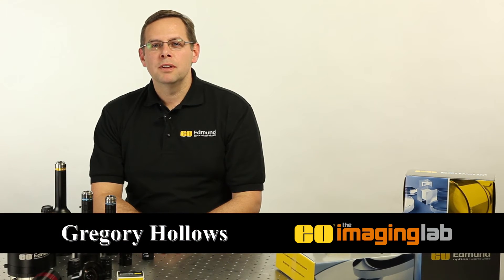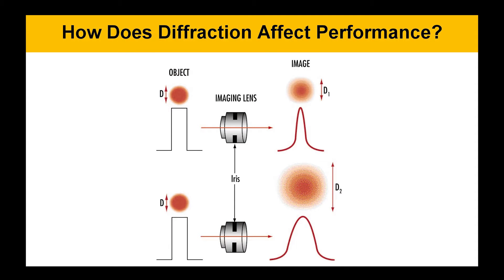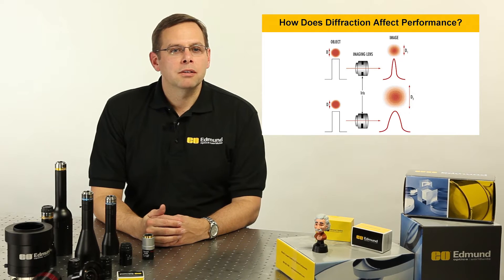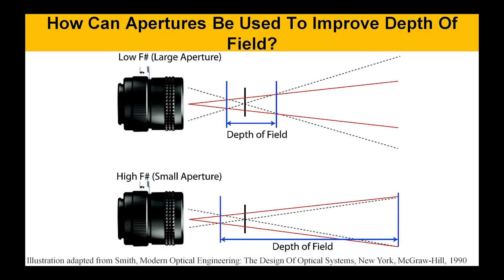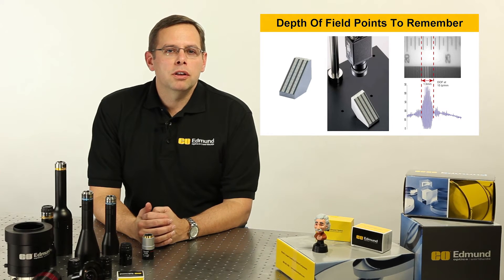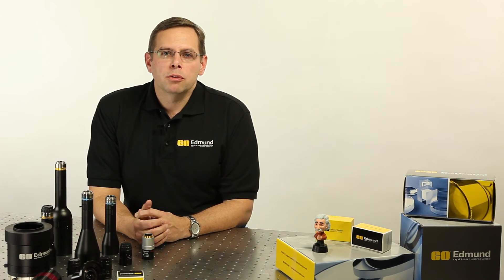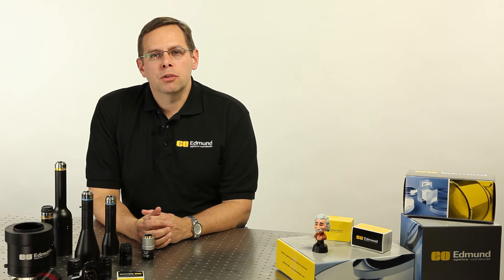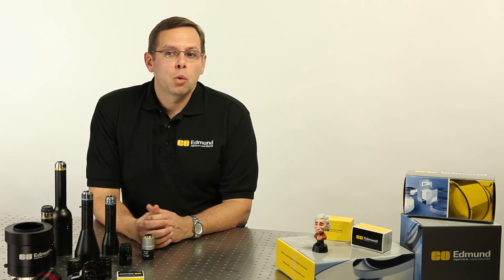EO Imaging Lab 1.8: Depth of Field in Depth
Depth of field is a measurement of the maximum object depth that can be maintained entirely in focus. Learn how depth of field and resolution are related, and how factors such as f/# affect an imaging system's performance. Join Gregory Hollows, Director of Machine Vision Solutions, in this in-depth discussion on depth of field, where he provides imaging tips that are applicable to any optical design. You can also learn more in our Gauging Depth of Field in Your Imaging System application note